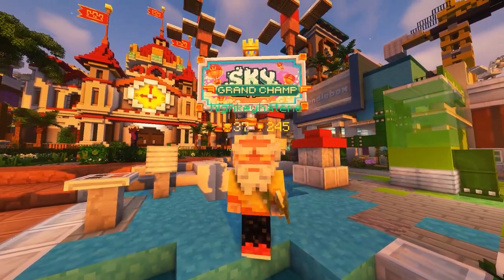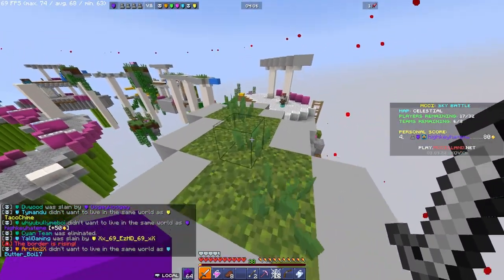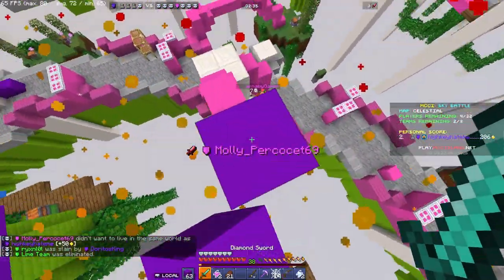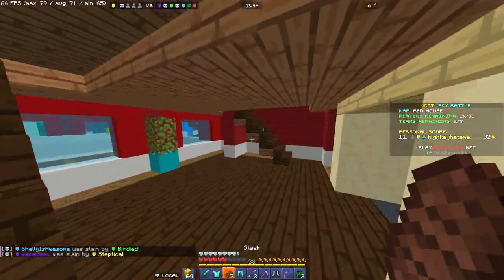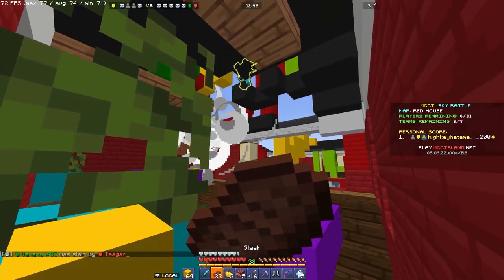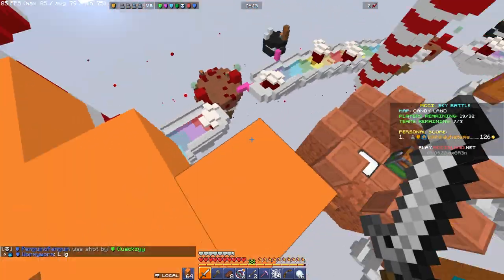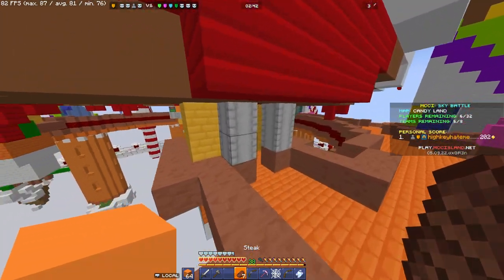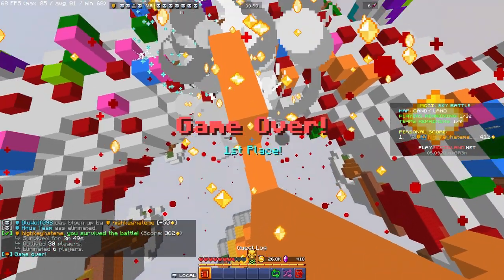MCC Island - how to use EVERY sky battle item to get a TON of wins!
In this video learn how to get good at MCC island by knowing how to use EVERY item in sky battle!

MCC island is a server created by Noxcrew based on the minecraft event MCC or minecraft championships. This server contains some of the minigames of the real event and is planning on adding a lot more! this server is currently in closed beta but should see a full open release in the future!

Gameplay: Minecraft - MCC island